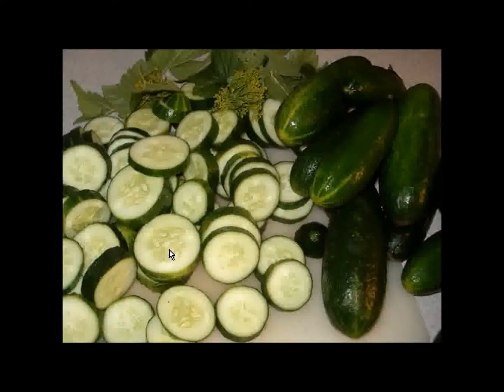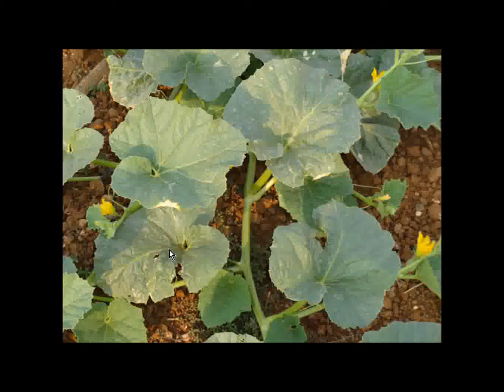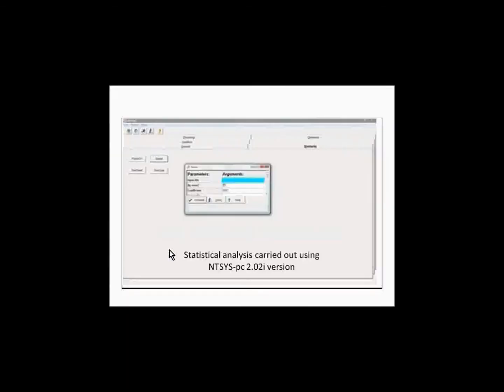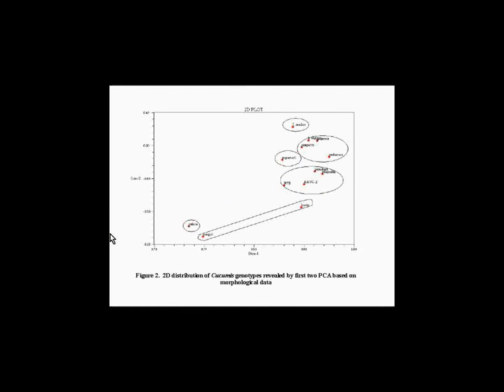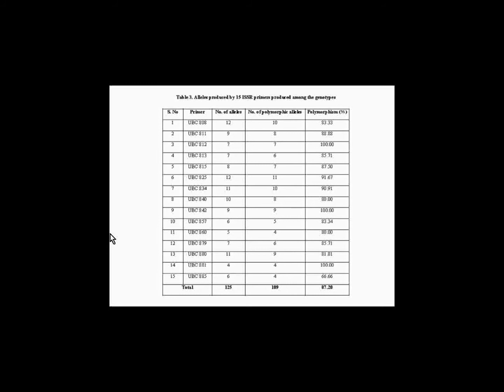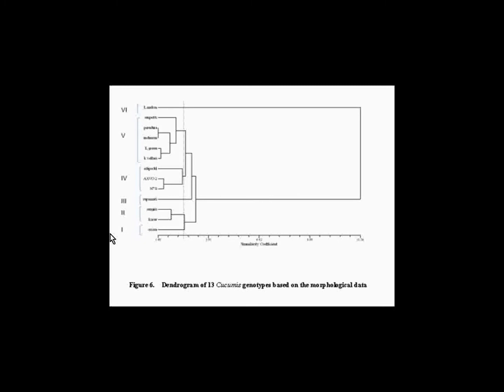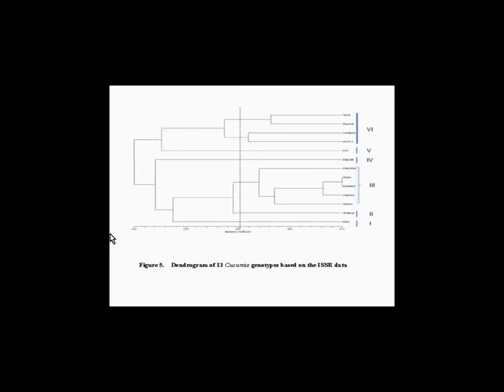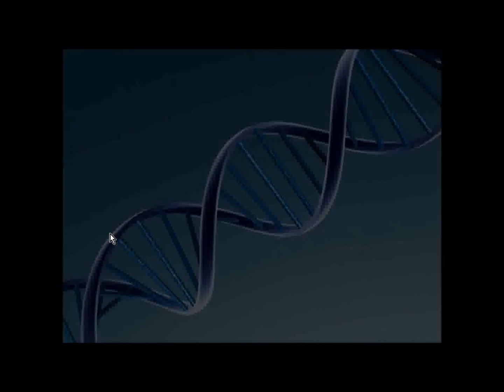Melon diversity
This video features the study on "Genetic diversity of Cucumis sativus L.", conducted using the 19  morphological traits using 13 Cucumis native accessions collected from various parts of India. Cucumis sativus, otherwise called African cucumber is widely cultivated due to the demand for its salad and nutritive properties. Such a crop holds great interest as a system to study the evolution of their genomes through efficient utilization of modern genomics tools.
Theextent of genetic diversity was studied using ISSR markersin order to deduce reliable information on their phylogenetic relationships among Indian Cucumistypes .The extent of variability contributed by each trait and accessions were studied through factor analysis. The analysis distinguished the Cucumis genotypes in six different clusters in the form of Dendrograms. Comparison of morphological and marker data would help for the plant breeders to identify the best parental line for hybridisation and  selection.Thus, ISSR marker proved to be the most accurate method for the identification of genetic diversity in Cucumis sp. Let us begin the video to understand the "melon diversity".